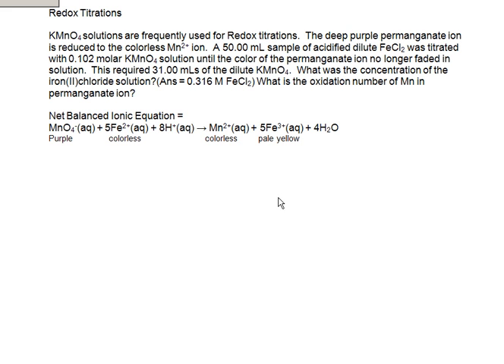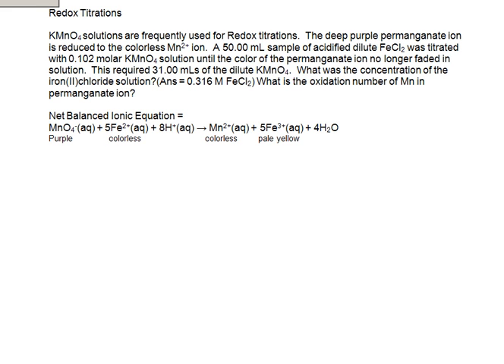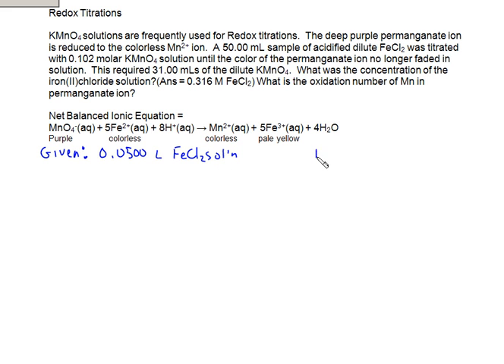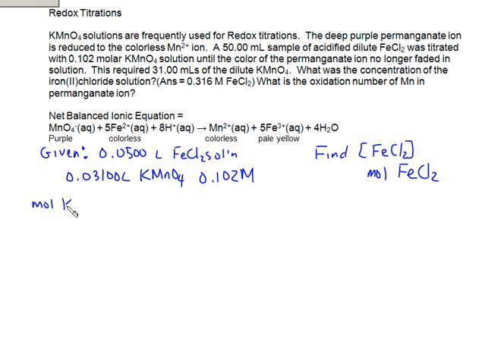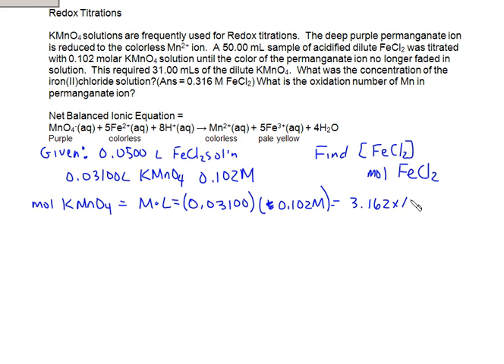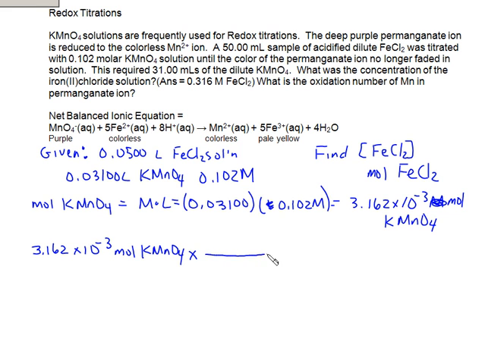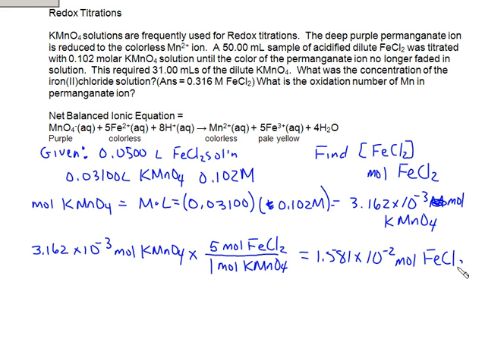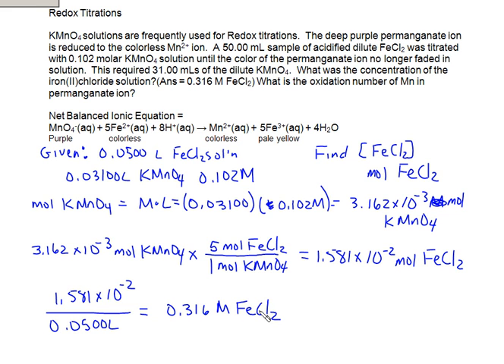ap chem sol'n stoich part 3